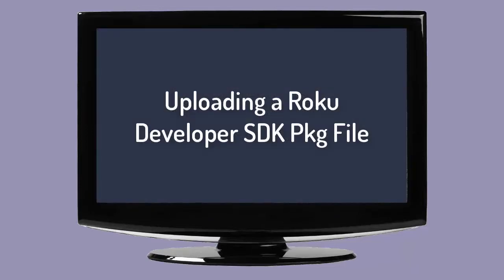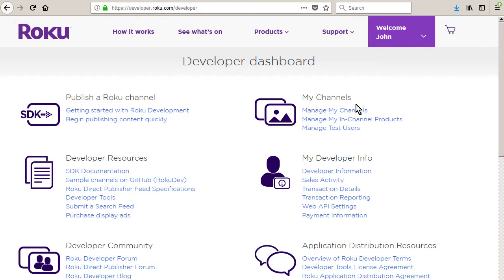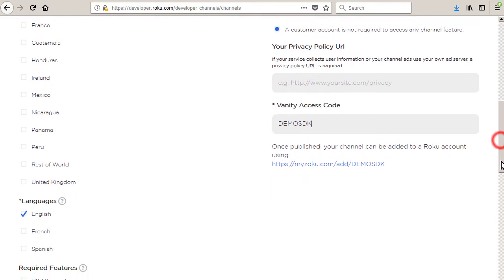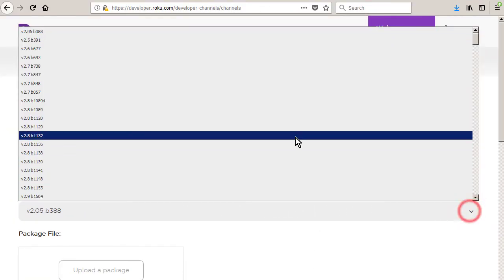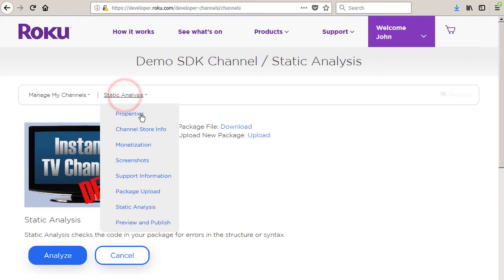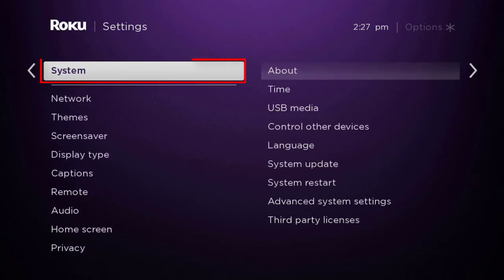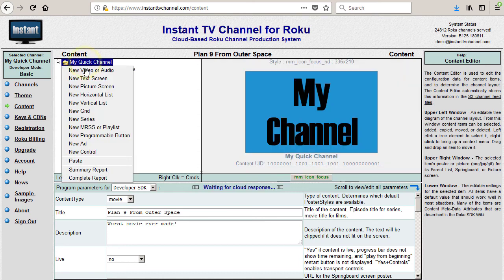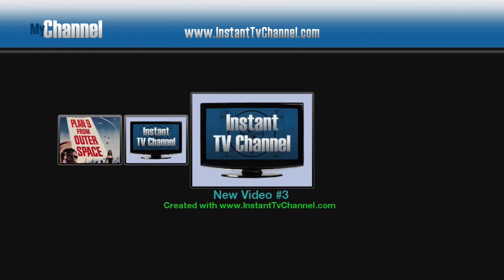Build a Roku Channel (Part 2)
How to upload and publish a Roku channel using a package (.pkg) file from Instant TV Channel. If you do not already have a package file, please watch (grid).

today and sign up for a FREE Instant TV Channel account. Instant TV Channel is a cloud-based Roku channel-building tool that eliminates the the low-level and time-consuming details of Brightscript and SceneGraph programming, shortening channel development time, reducing cost, and easing maintenance after the channel is in production. Easy-to-use theme and content editors make channel creation a breeze. Most changes can be made without repackaging and uploading the channel, shortening the turnaround time between design iterations. As soon as a change is made to a channel in an Instant TV Channel editor, it appears on all Roku players that have the channel installed. Instant TV Channel significantly reduces the time it takes to go from an initial concept to a public certified channel in the Roku Channel Store.